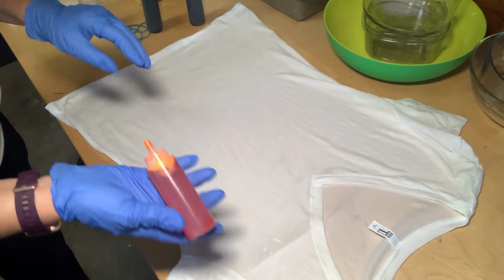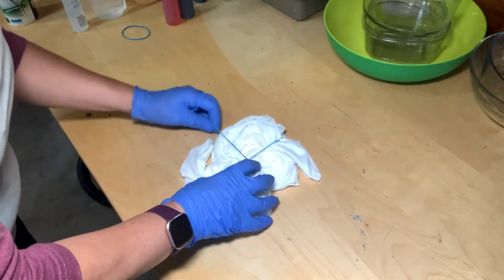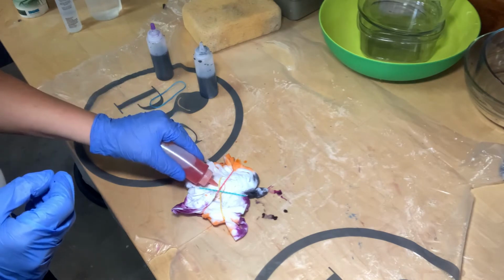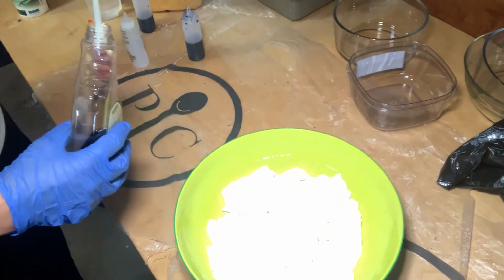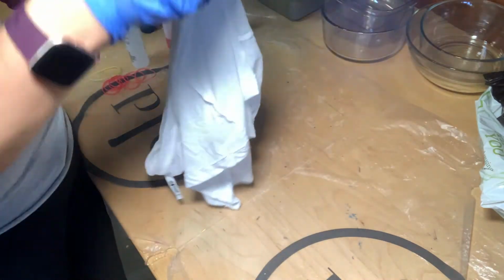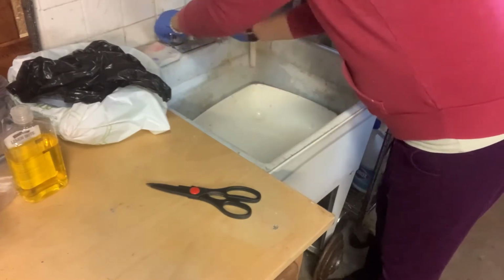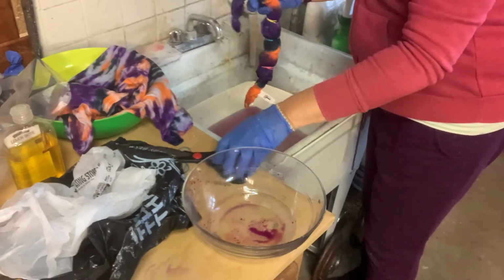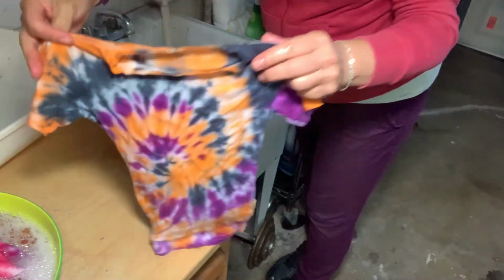HOW TO TIE DYE A HALLOWEEN ORANGE PURPLE AND BLACK T-SHIRT | EASY STEP BY STEP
In this video you are going to learn how to make 3 different Halloween t-shirt styles.
Be sure to watch video to the end.  get a FREE SVG here is how.
you must subscribe to the channel,  watch the entire video, make a comment on the comment section, go to my facebook business page momisdesignsca and follow, send me an IM with your name and email address and which image do you want.

Blessings